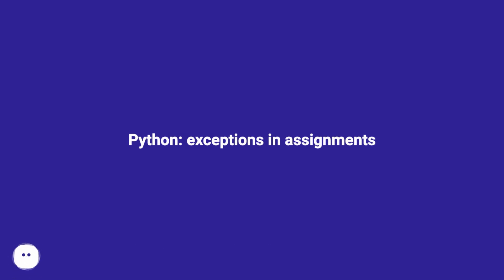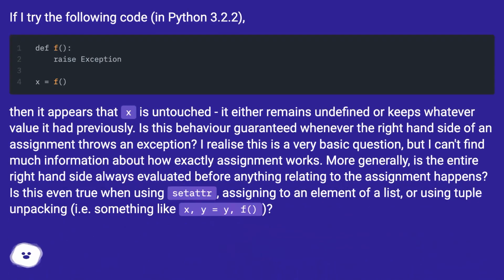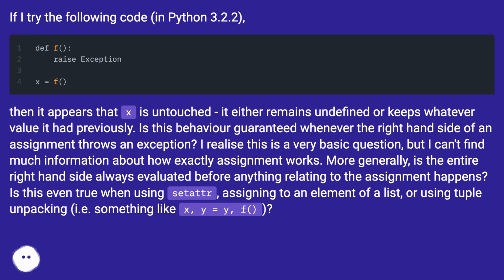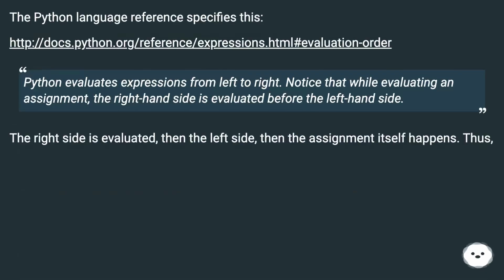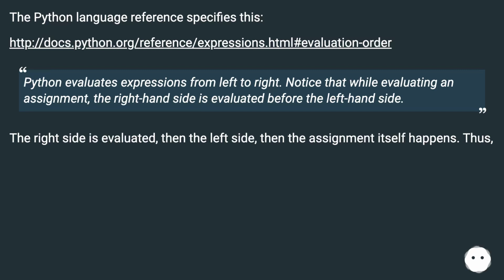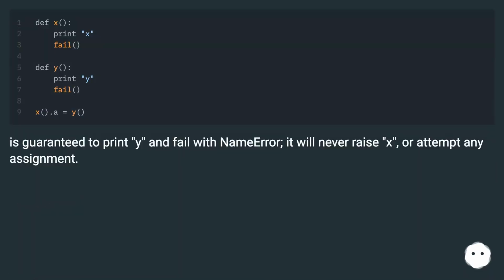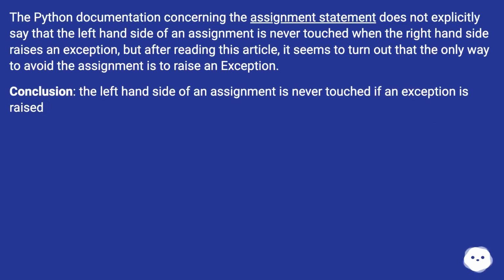Python: exceptions in assignments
Chapters
00:00 Python: Exceptions In Assignments
00:45 Accepted Answer Score 14
01:19 Answer 2 Score 0
01:42 Thank you